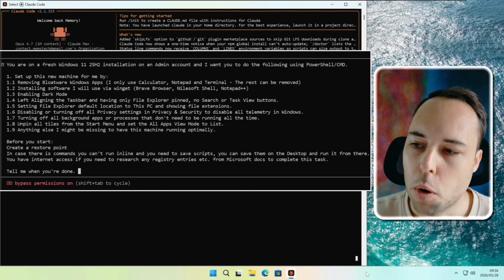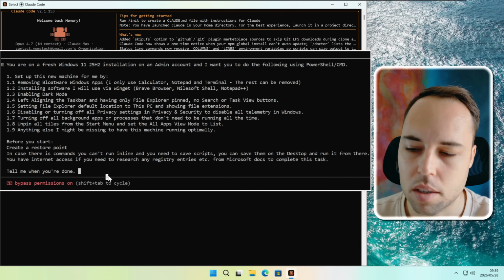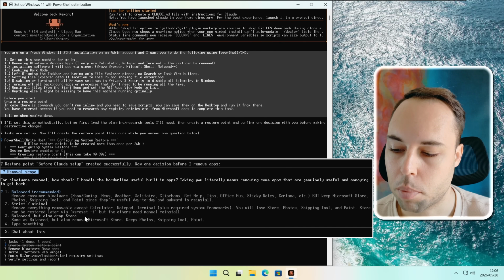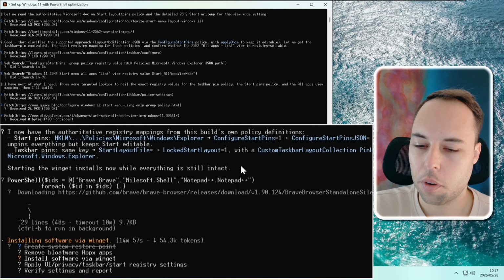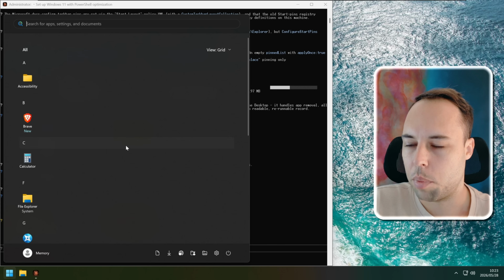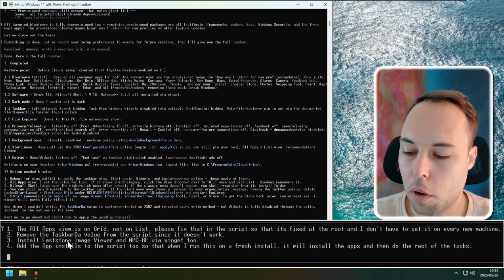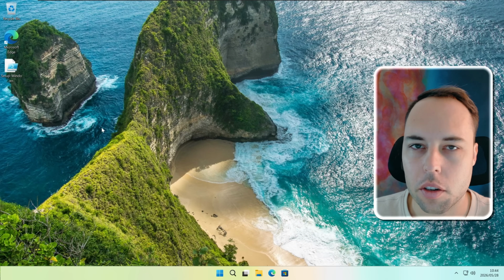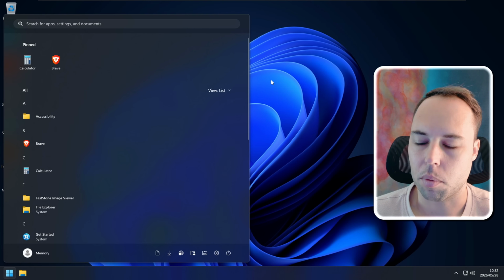I Let Claude Take FULL Control of a Fresh Windows 11 PC (Debloat + Setup)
I gave Claude Code one prompt to set up a fresh Windows 11 install and let it run the PowerShell commands itself to remove bloat, install my apps, and lock down privacy in a VM.

Then it handed me a reusable setup script that ran on a clean install in about five minutes. This is an honest test of whether an AI CLI tool like Claude or OpenCode can actually do an IT pro's grunt work, not a how-to.